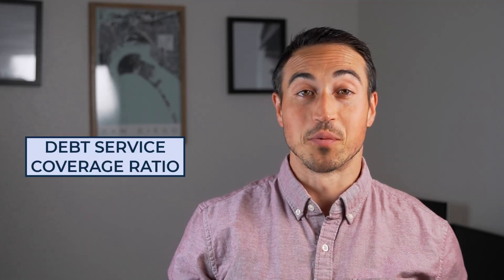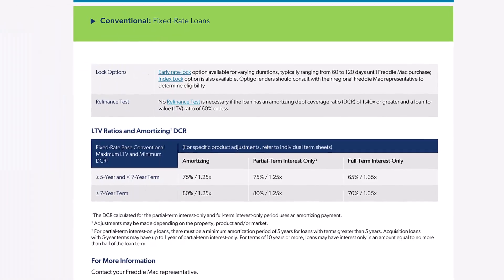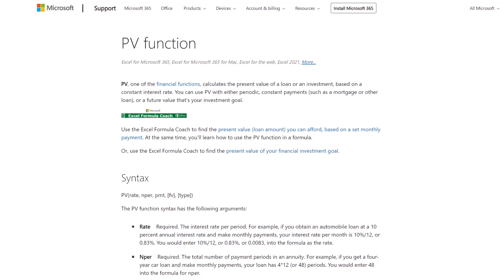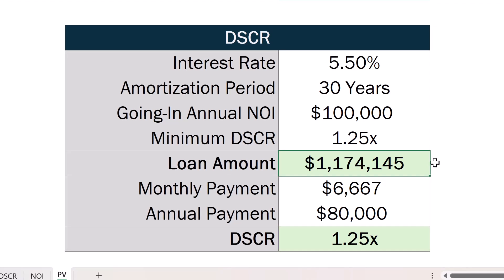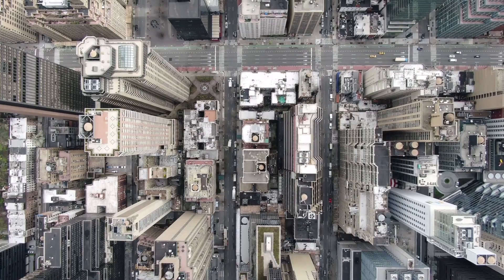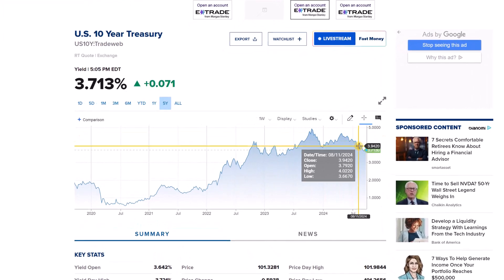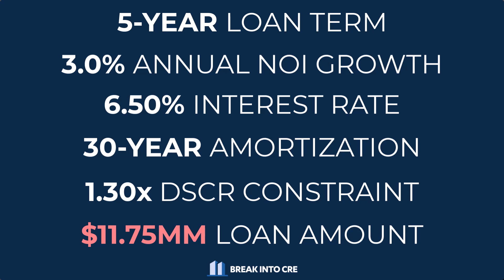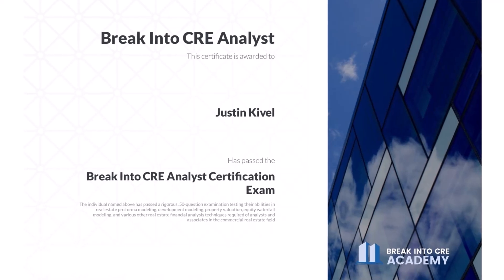Debt Service Coverage Ratio (DSCR) Explained [Real Estate]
Debt Service Coverage Ratio (DSCR) Explained [Real Estate] // The debt service coverage ratio is a very simple formula, but this one metric can have some really big impacts on commercial real estate investors.

So whether you want to make sure you can talk through this concept in an interview, or if you’re just trying to understand this metric when doing your own deals, this video walks through what the debt service coverage ratio is, how this is used within the commercial real estate industry, and exactly when this comes into play for a real estate investor.

💻 TRAINING & COURSES 💻
Get access to all Break Into CRE courses, all models, and additional one-on-one support with a Break Into CRE Academy membership

🕒 Timestamps 🕒
0:00 Introduction
0:47 Defining The DSCR
2:12 Loan Sizing
3:54 Why You NEED To Track This
5:29 Refinance Implications
7:08 The Debt Funding Gap

*Nothing in this video should be construed as tax, legal, accounting, valuation, or financial advice or recommendation.